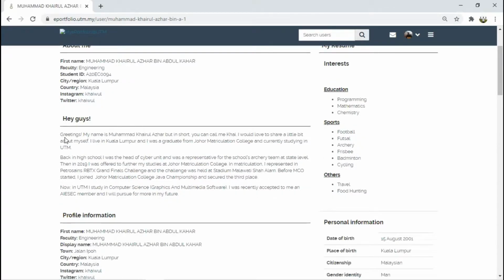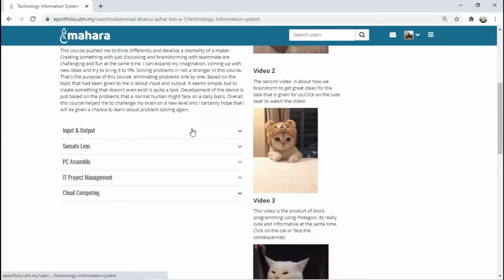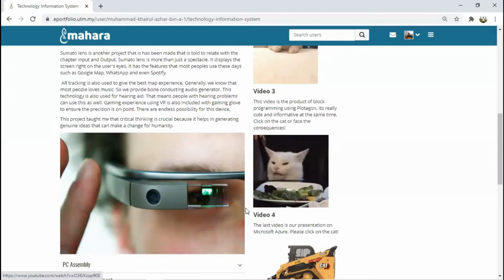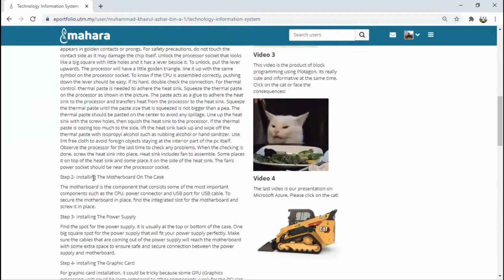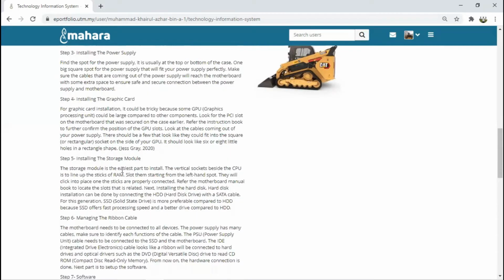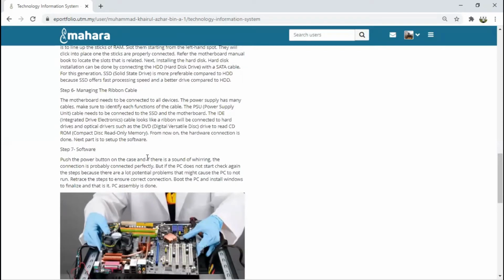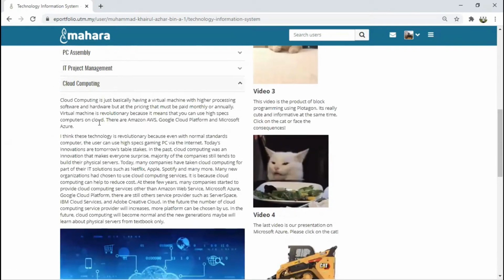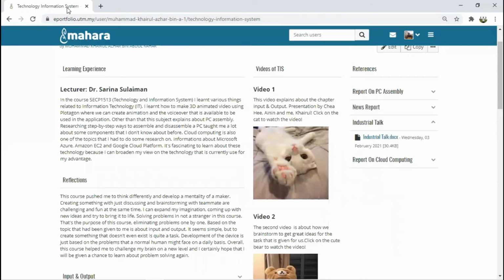e-Portfolio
Explanation on e-portfolio